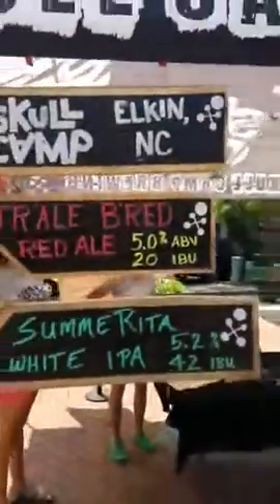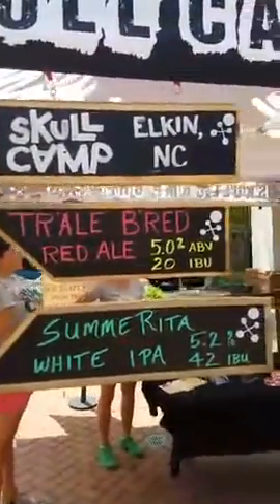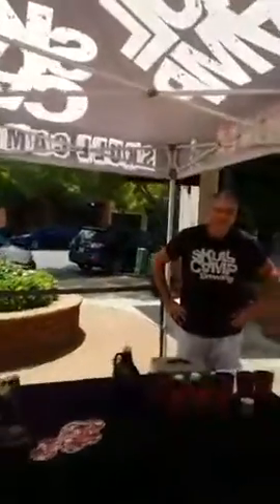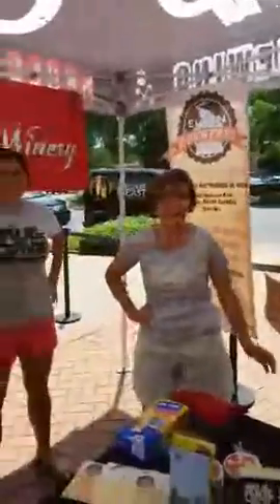The Buzz from @SkullCampBrewing out of Elkin, NC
A visit with Jeff from @SkullCampBrewing in Elkin, North Carolina about their line of Craft Beer, Tap Room, and Beyond.